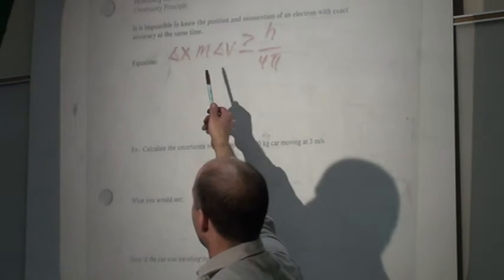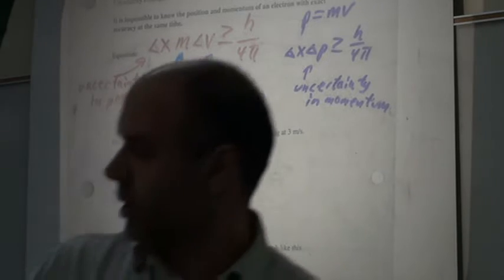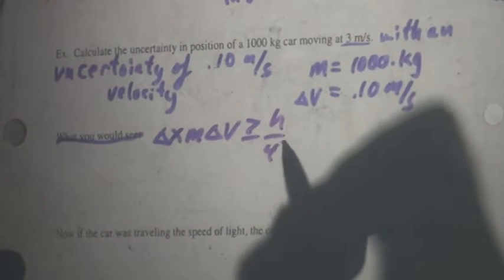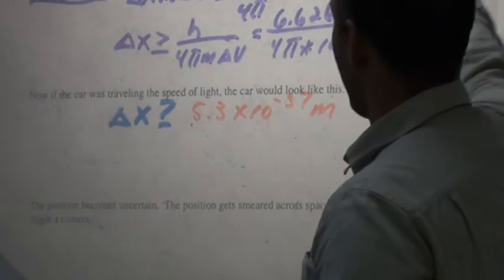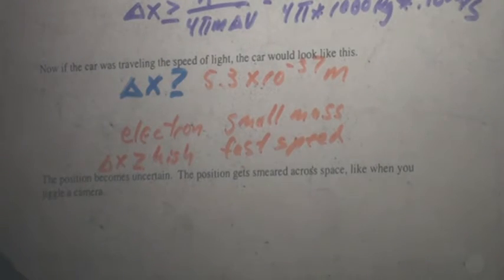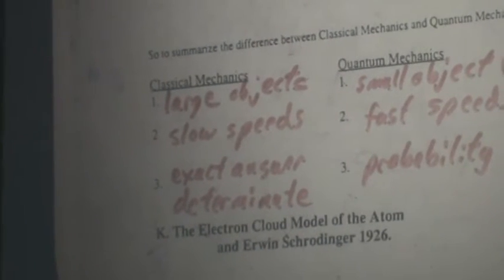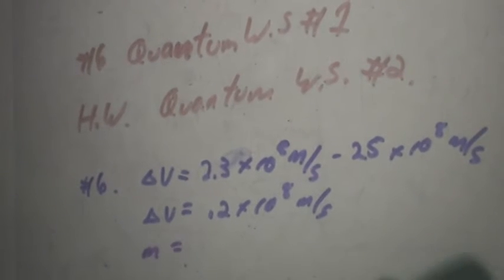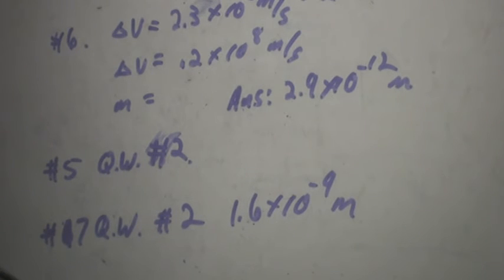Heisenberg Uncertainty principle pgs13-14 Video#5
Here we go over the heisenberg uncertainty principle on pages 13 and 14.